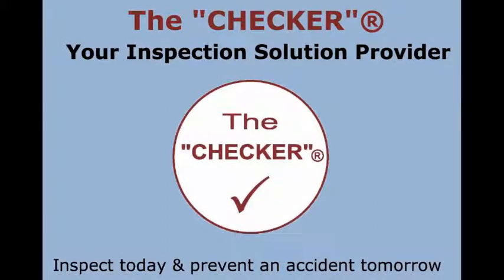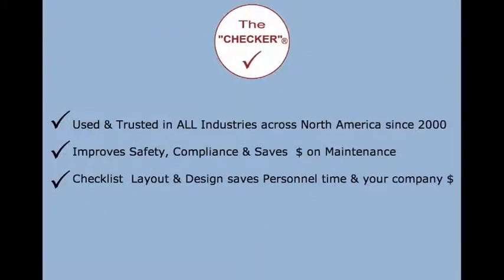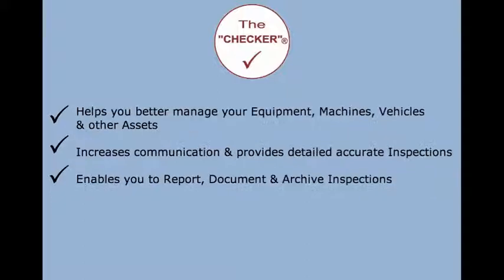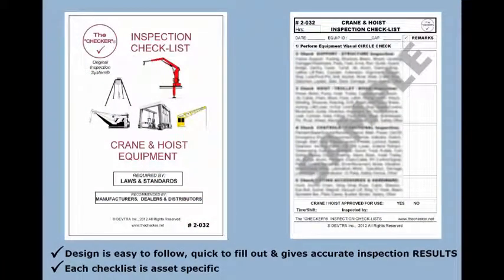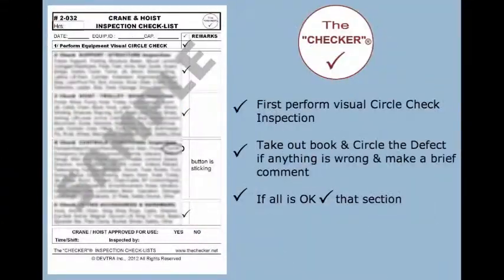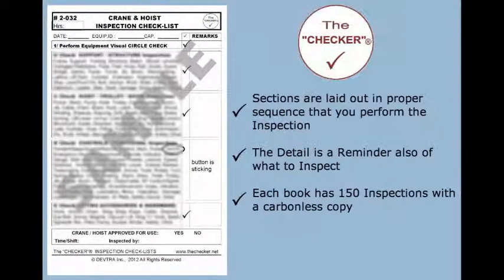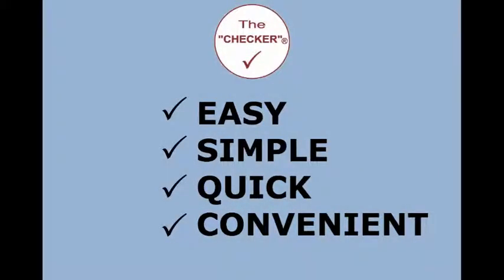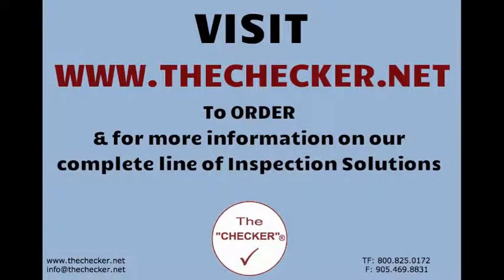Crane & Hoist Equipment Inspection Checklist # 2-032 The Checker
The CHECKER Inspection checklist books are Easy to Use. This checklist book is for all  general lifting and hoisting applications such as Vehicle and Deck Mounted units, "A" Frames, Hoisting Loads or Personnel, Confined Space, Mobile, Portable, Overhead, Marine, Maintenance, Production Service or Utility operations, all sizes in all industries

All specific components of the equipment are listed in each section & Operator circles the defect or check off section if all OK.

These Inspections are designed so you can do a better, more accurate & detailed inspection easily & quick.

North American Regulation states that all equipment be inspected prior to the beginning of each shift and a record be kept on file.

for more information and our complete line of Inspection Solutions & to order